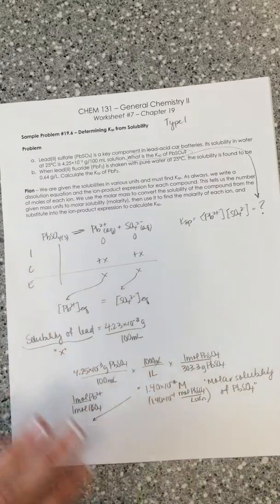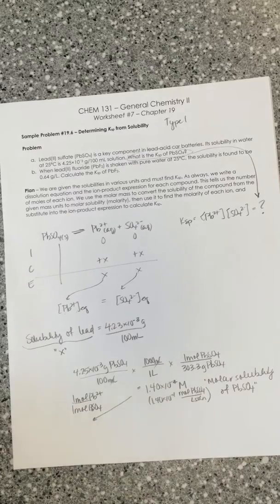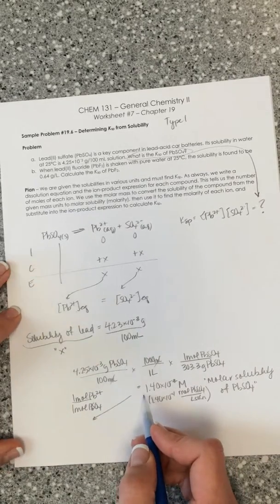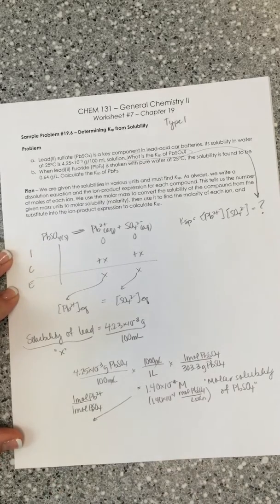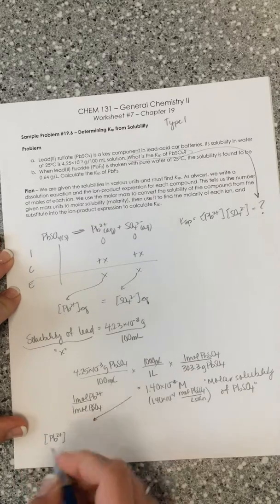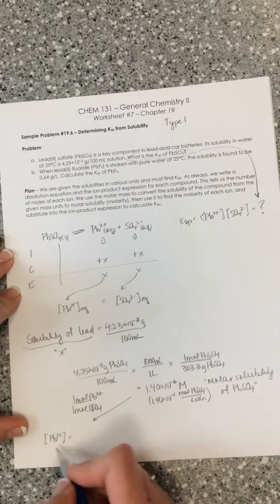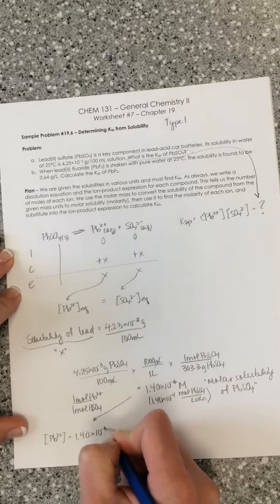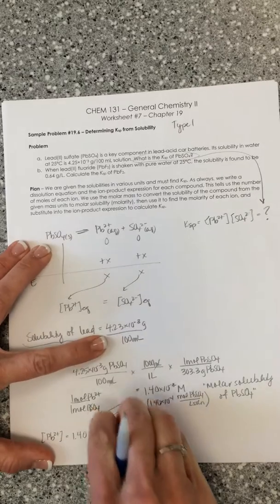19.6 Sample Problem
This sample problem practices determining Ksp values from equilibrium ion concentrations as it is studied in General Chemistry.